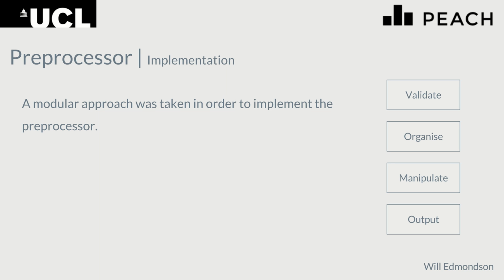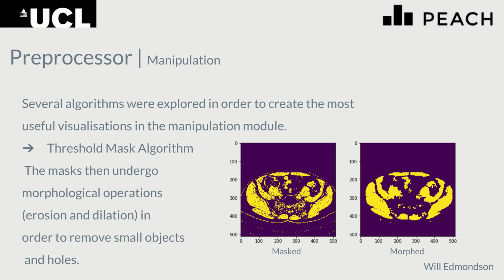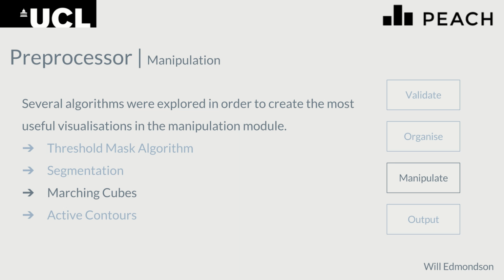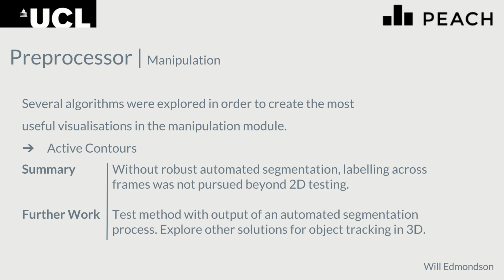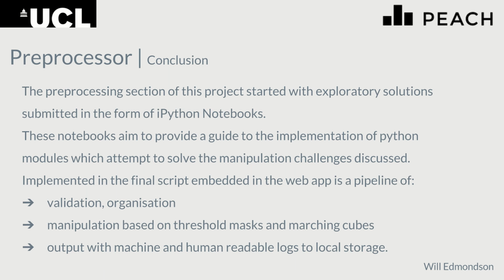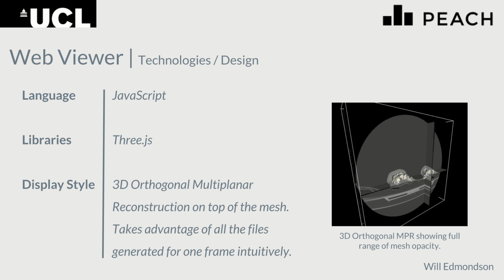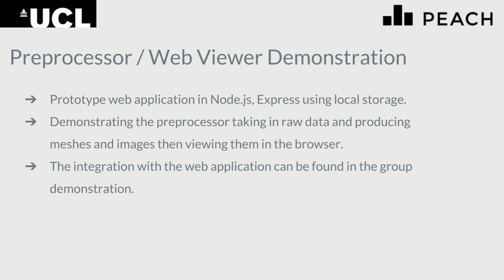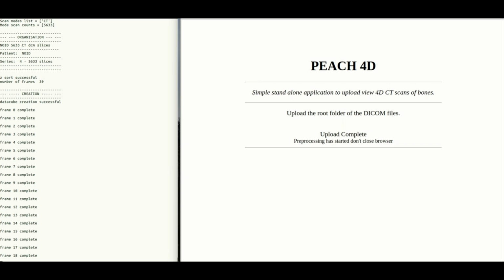PEACH Preprocessor and Web Viewer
Will from the PEACH reality team briefly runs through the design and implementation of the preprocessor and web viewer demonstrating a prototype application that showcases them both.